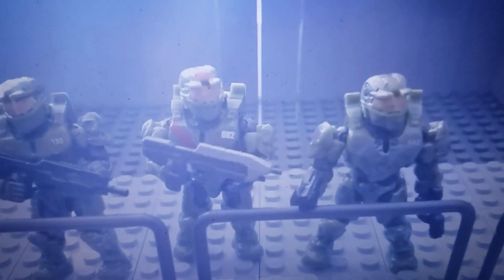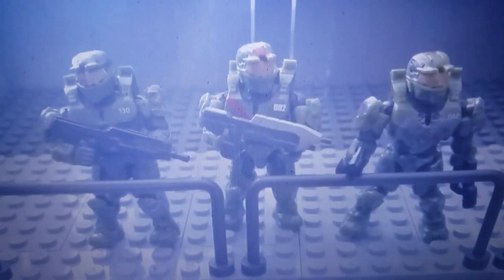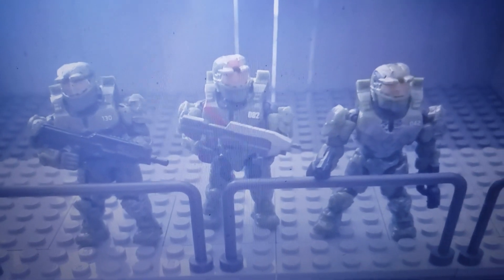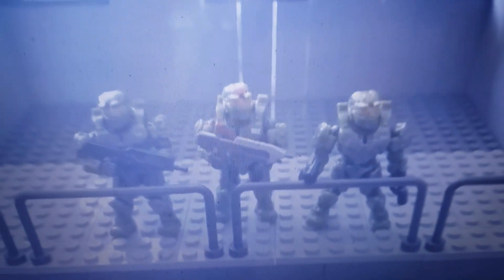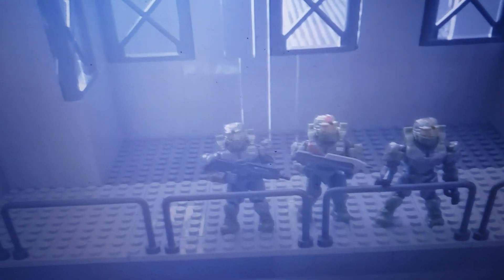The ZULU Project - Brickstuff Giveaway Question #4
The 4th question in the Brickstuff Giveaway is this:  How many sets of stairs are in Firebase ZULU.